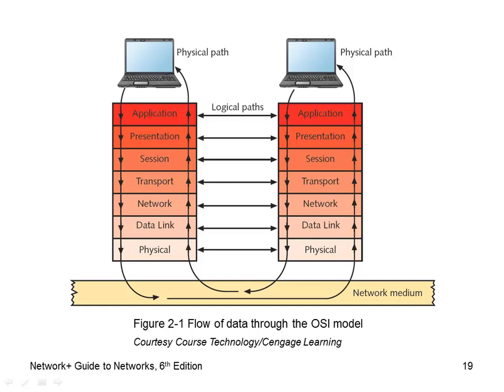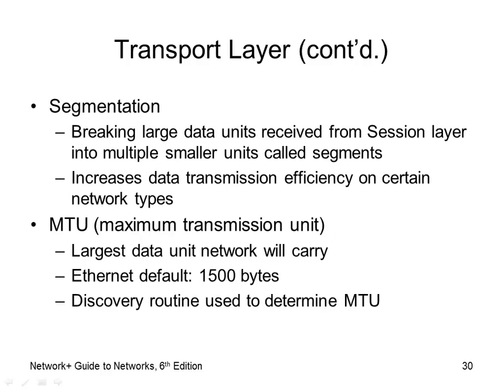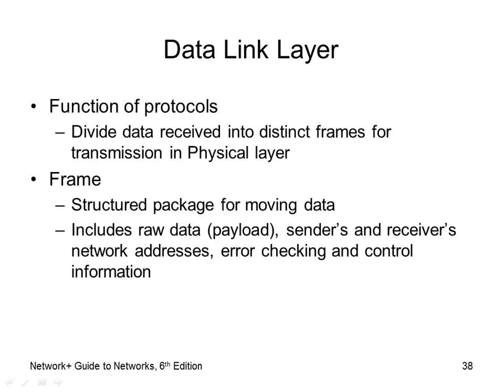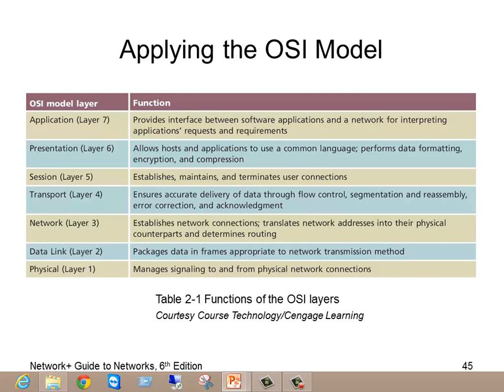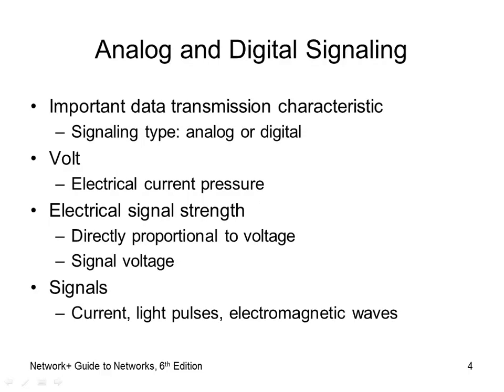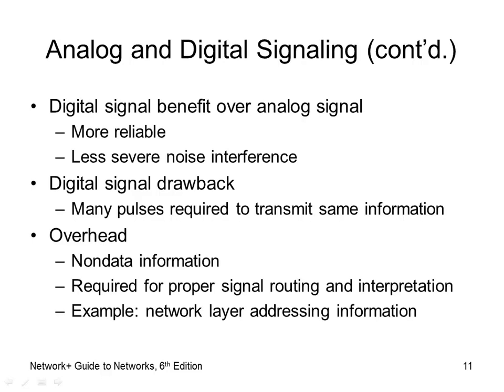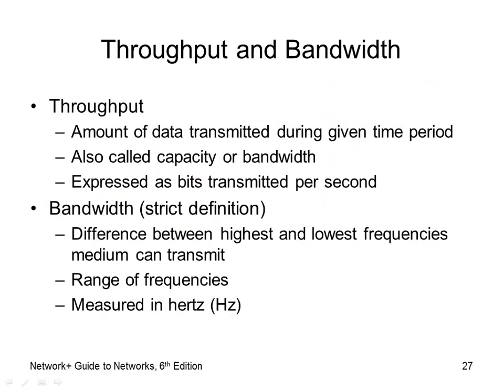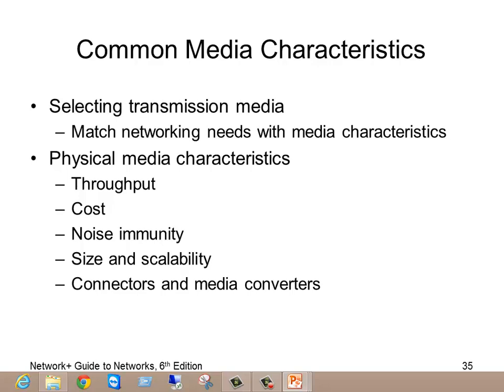fall2012-cit101-c-10-24-12-ch2-3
Prtial Ch 2 and Part of 3